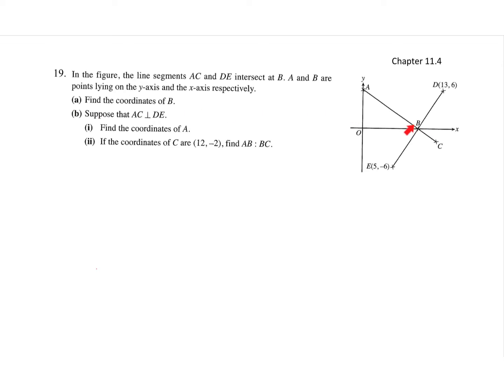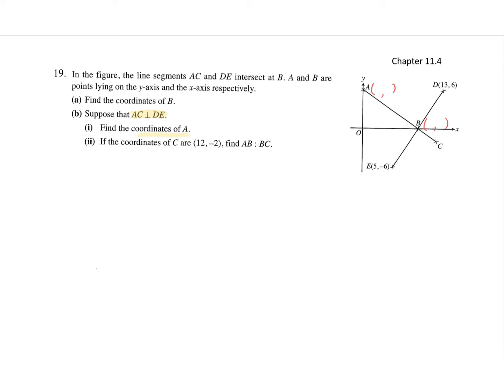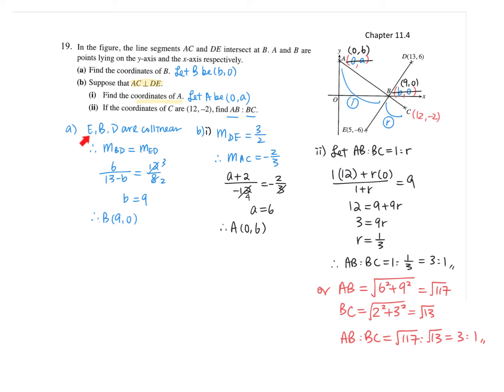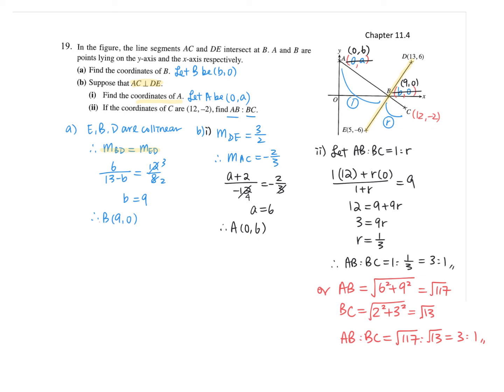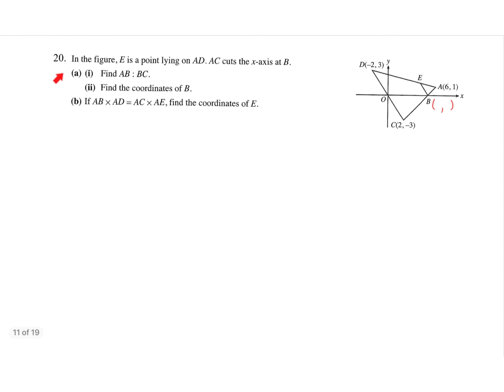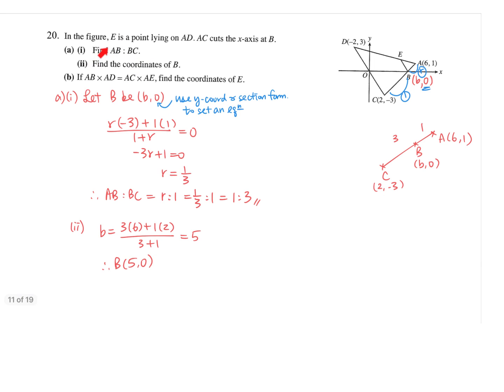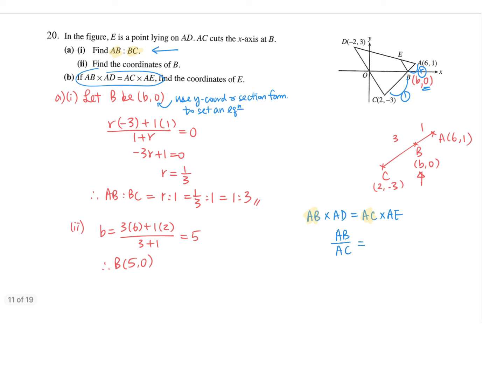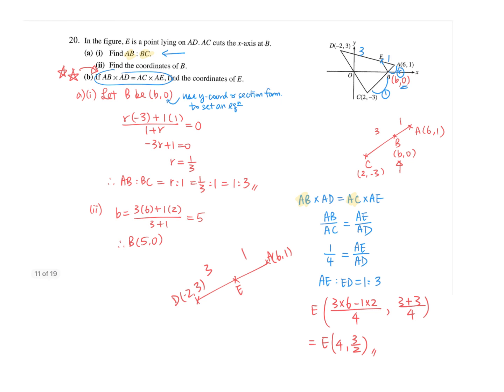S3 11.4 Q19 Q20